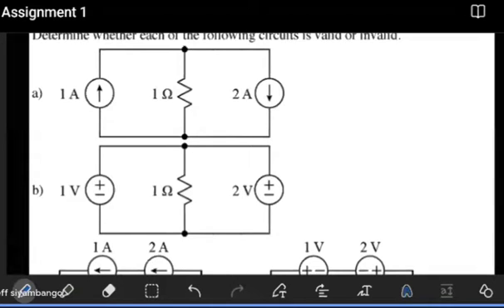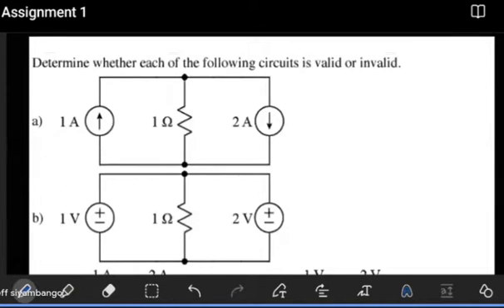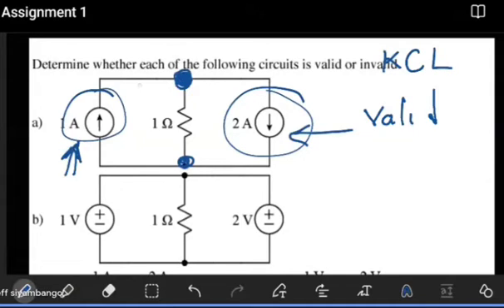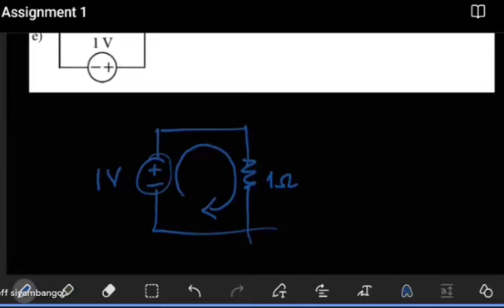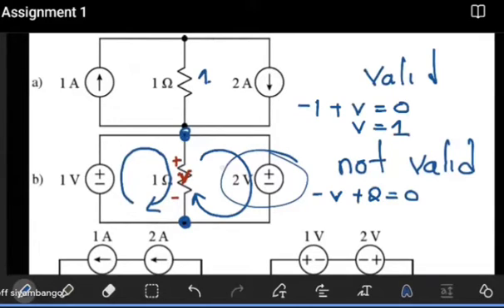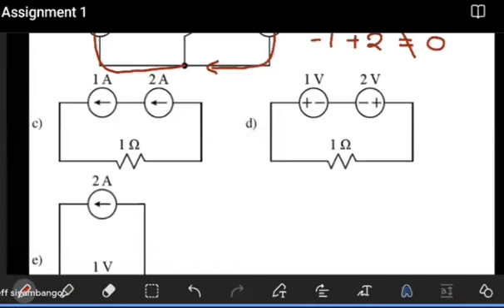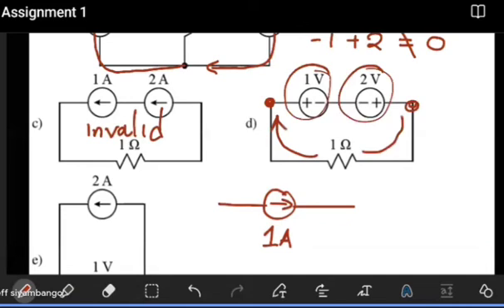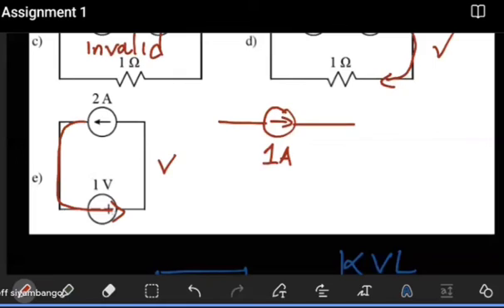How to determine if a circuit is valid or invalid